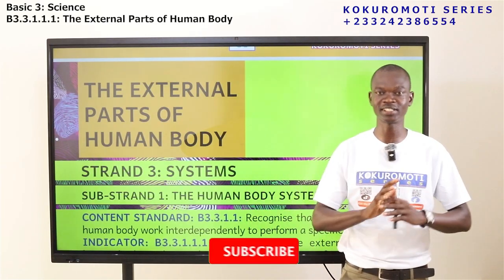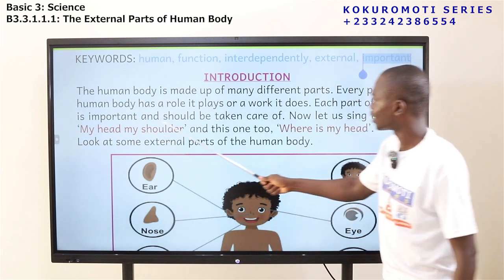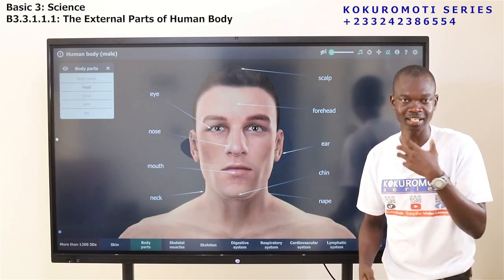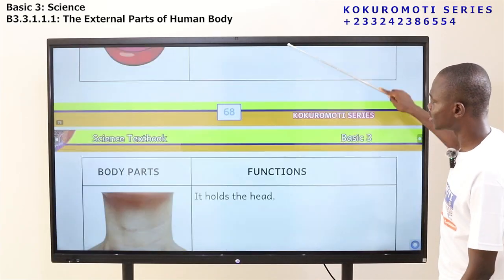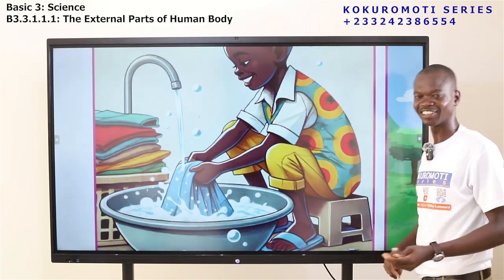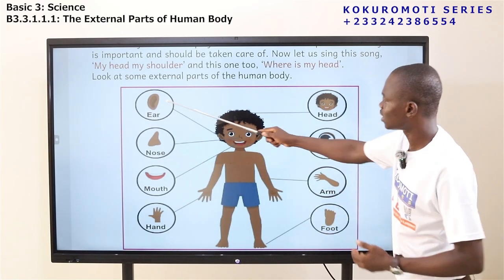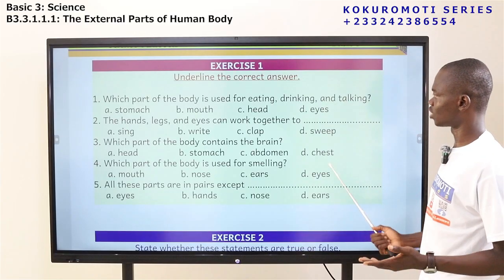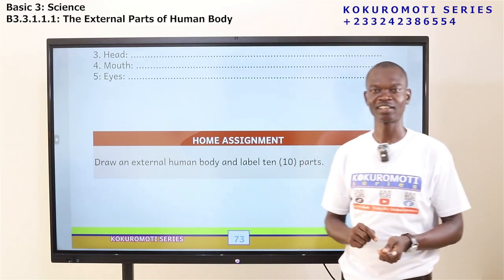Basic 3: Science (B3.3.1.1.1) External Parts of the Human Body.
Indicator: External Parts of the Human Body